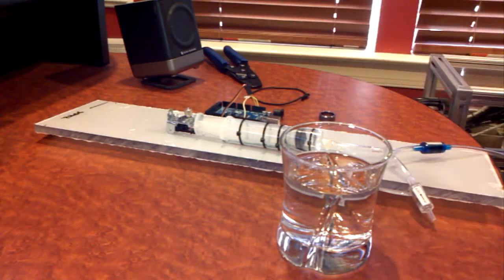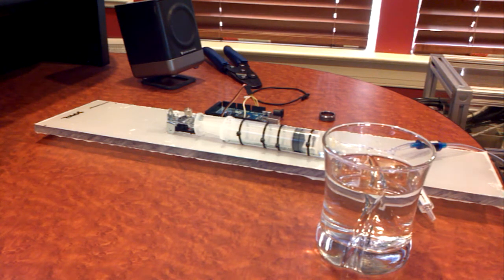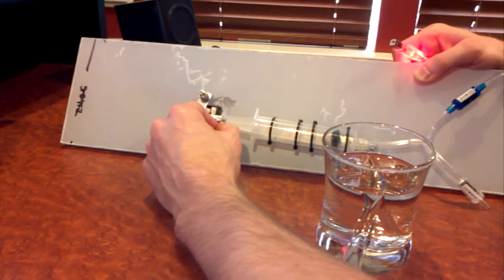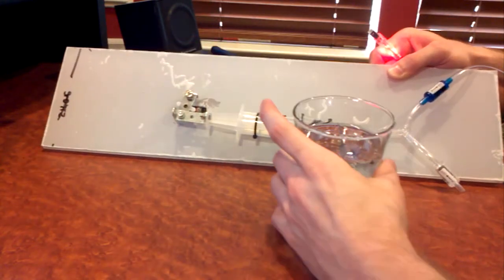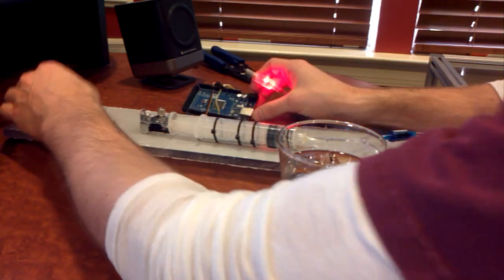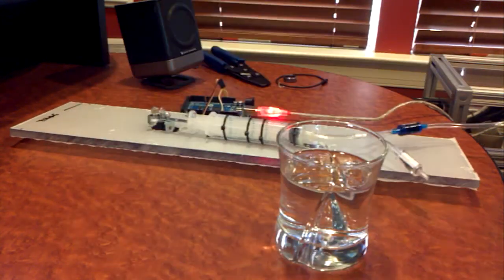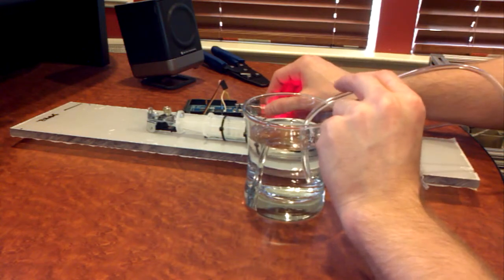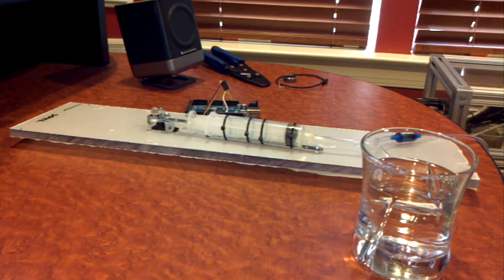Ardiuno Servo Pump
Made for my mineral oil computer...but too loud and too weak.  Idea is solid...servo is not:).